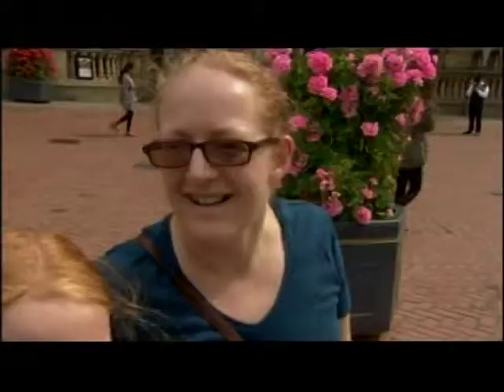Birmingham: Campaigners tries to save the former Central Library - ft.John Grindrod (Coverage 2)